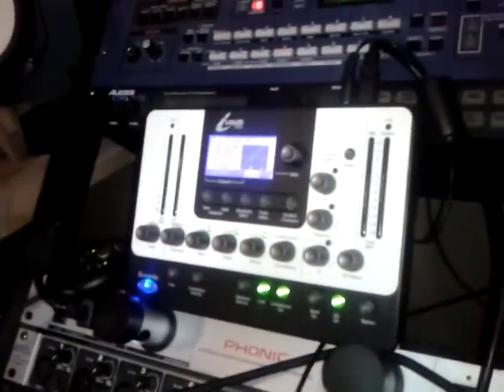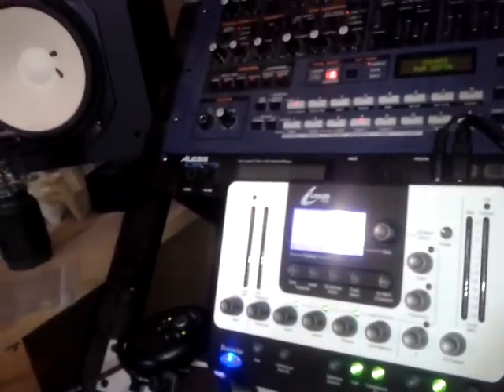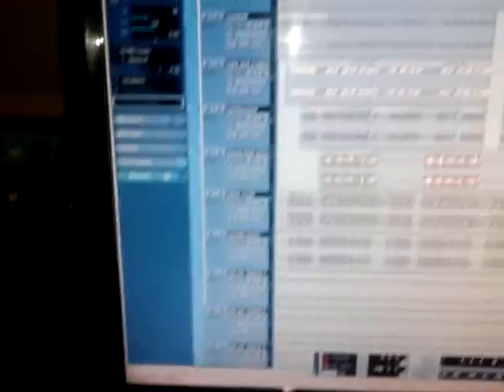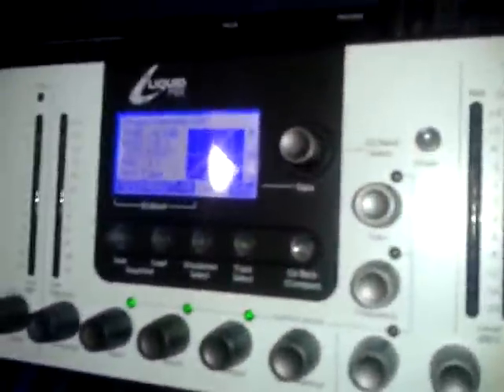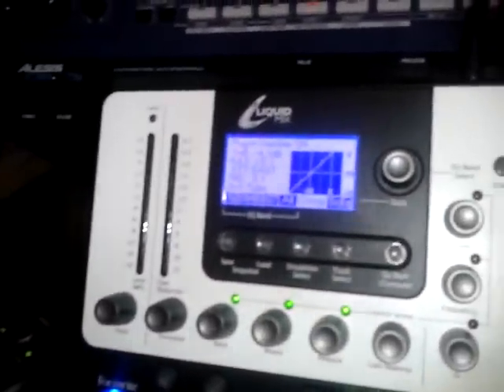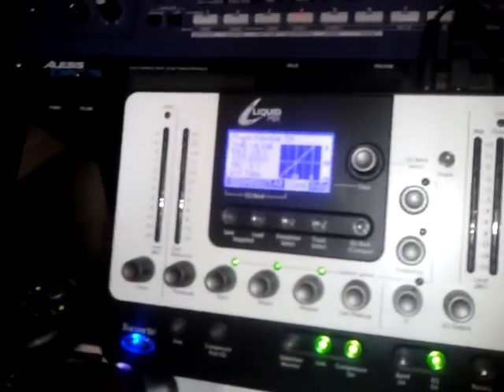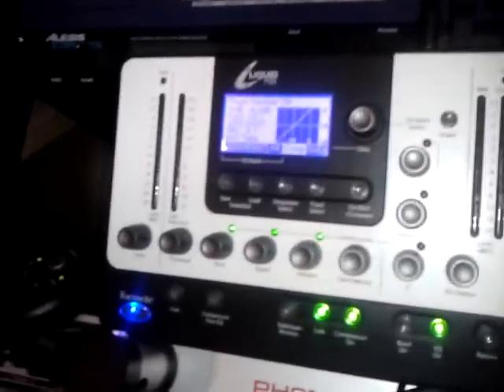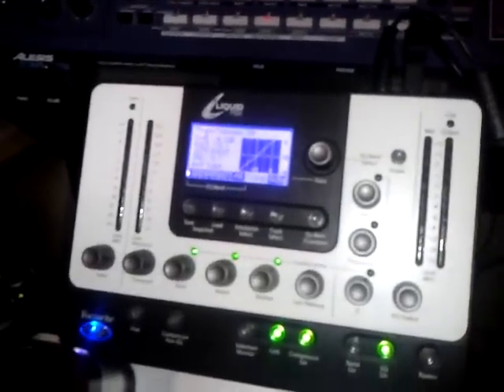Yodamandala in the studio working on latest track DARKSIDE....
Quick videoblog of Yodamandala putting together his latest track "Darkside" using the Focusrite liquidmix using emulations of a Manley Massive Passive EQ and Empirical Labs EL8 Distressor Compressor on the synths and Bass Tracks.